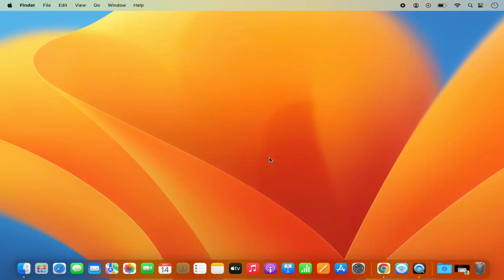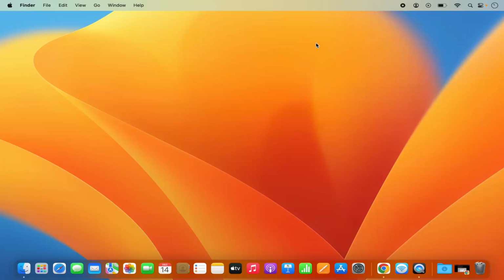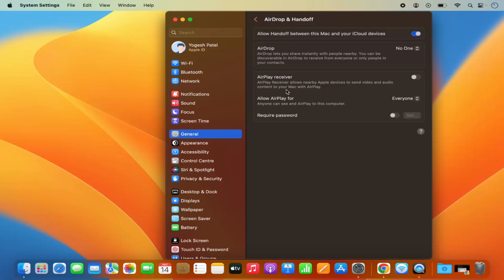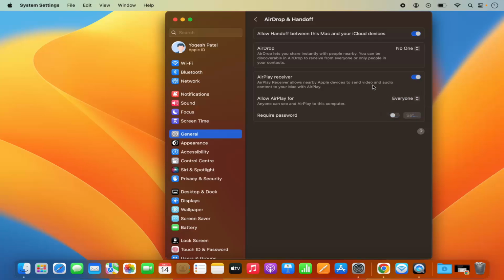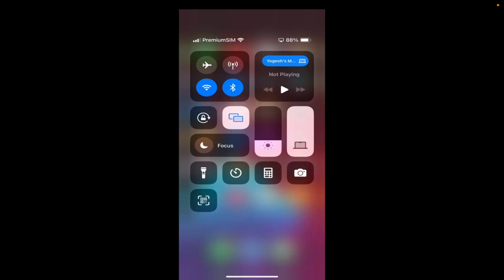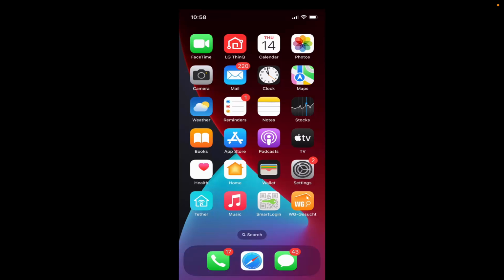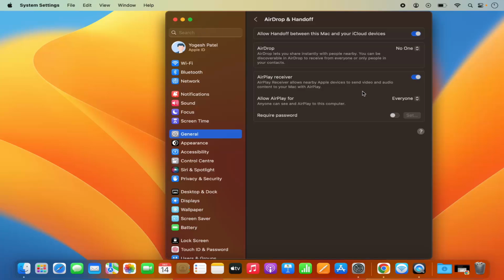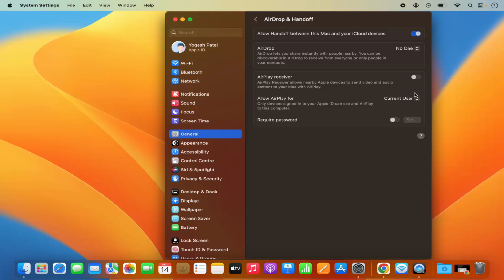How to Mirror iPhone Screen to Mac | Wireless & USB Screen Mirroring on macOS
📱 Want to mirror your iPhone screen to your Mac for presentations, recordings, streaming, or personal use? In this easy 2025 step-by-step tutorial, I’ll show you how to mirror your iPhone or iPad screen to any Mac using both USB cable and wireless AirPlay options.

This works on macOS Sonoma, Ventura, or Monterey with any iPhone model running iOS 17 or later, including iPhone 15, 14, 13, and more.

💡 In this video, you’ll learn:

✅ How to mirror iPhone to Mac using QuickTime Player (USB method)
✅ How to mirror wirelessly using built-in AirPlay or third-party apps
✅ How to record your iPhone screen on Mac
✅ BONUS: Tips to fix common screen mirroring issues
✅ Fully compatible with Apple Silicon (M1, M2, M3) and Intel Macs

📌 Method 1: QuickTime (USB)

Connect your iPhone to Mac via Lightning cable

Open QuickTime Player

Click File → New Movie Recording

Select your iPhone as the camera source

You’ll now see your iPhone screen live on your Mac

📌 Method 2: AirPlay (Wireless)

Make sure iPhone and Mac are on the same Wi-Fi network

Open Control Center on iPhone → Tap Screen Mirroring

Select your Mac from the list

Done — your screen is now mirrored wirelessly

🧠 Ideal For:

YouTubers and mobile streamers

App developers demoing iOS apps

Online teachers and trainers

Users presenting or recording from iPhone